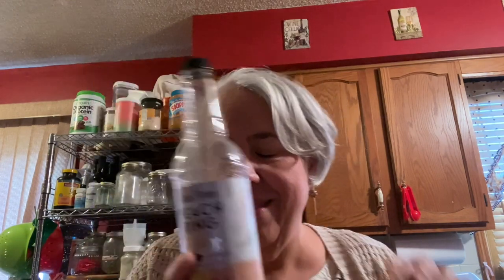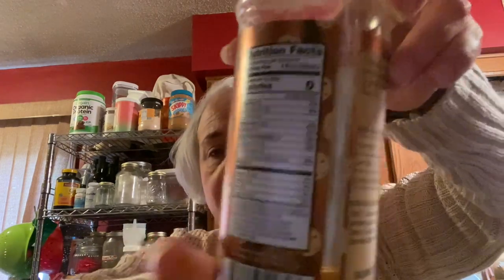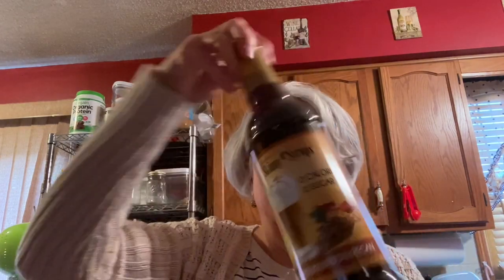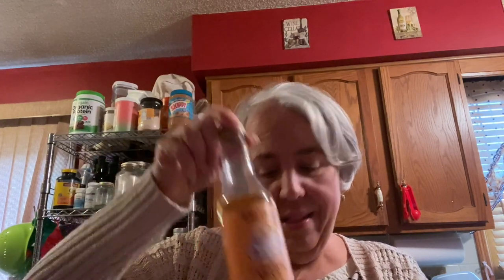Jordan's Skinny Syrups 101| Where and why I use skinny Syrups#weightwatches#skinnysyrup